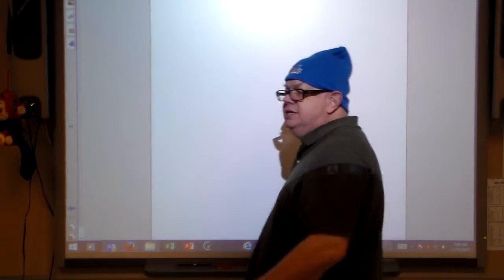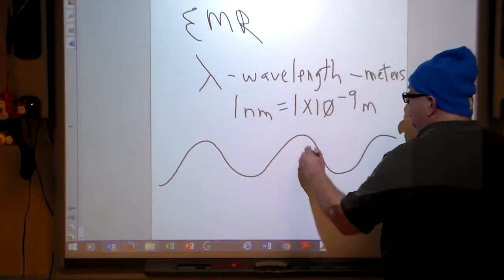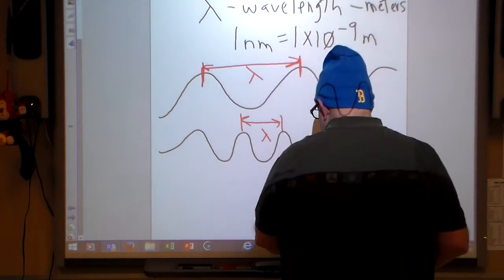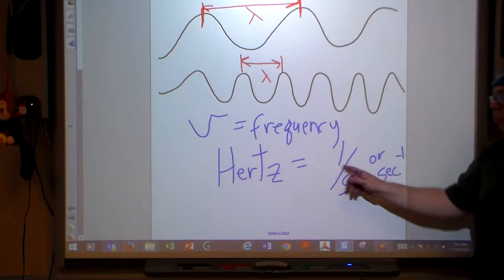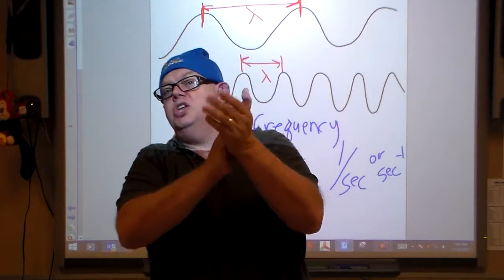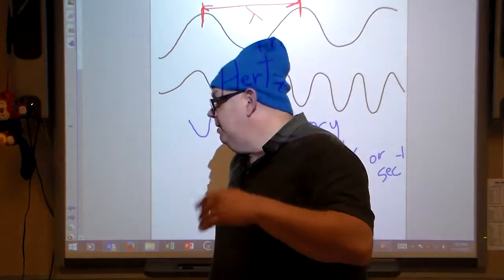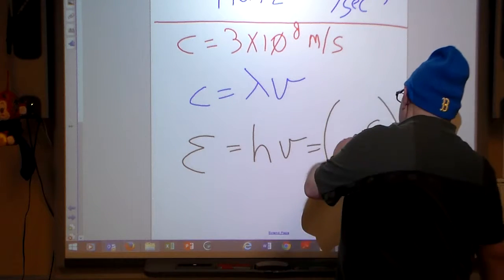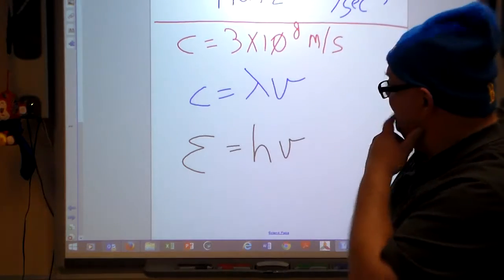Canu Chem HChem Ch 4X review 2017